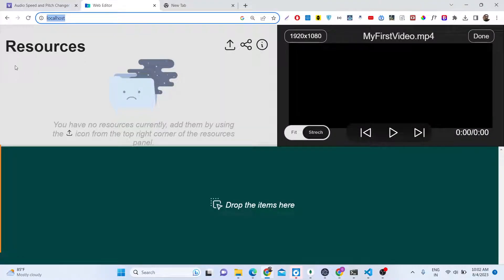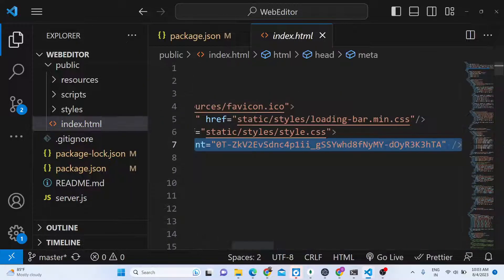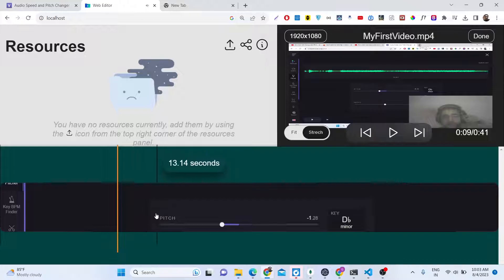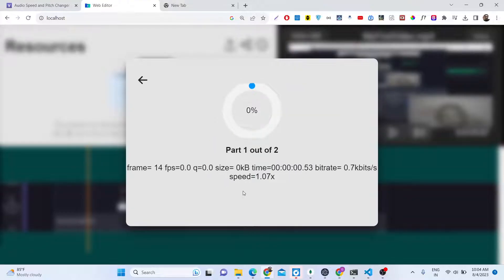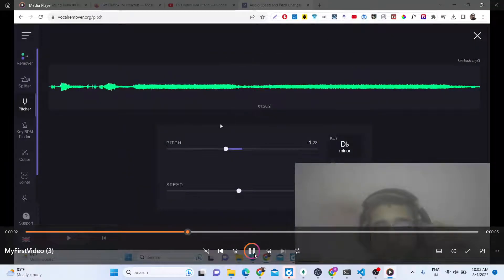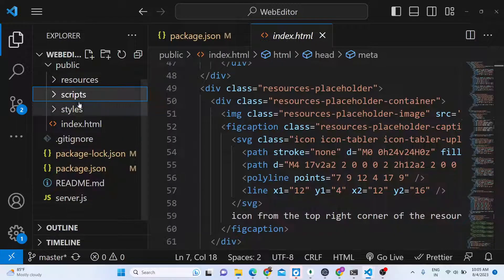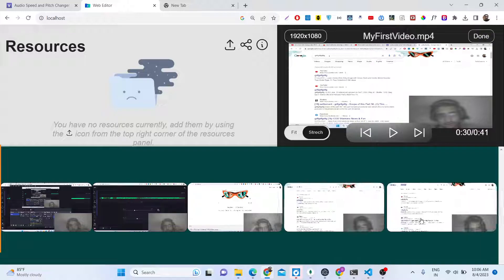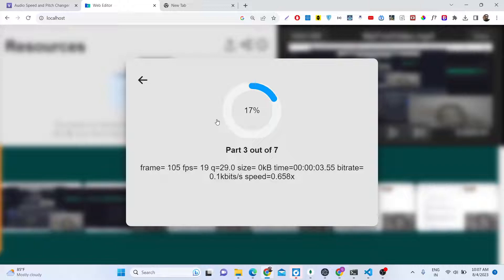Build FFMPEG Video Editor in Browser to Trim & Split Videos in Node.js & Express Using WebAssembly